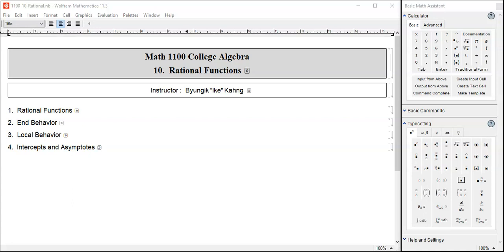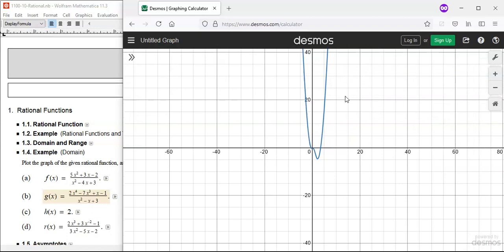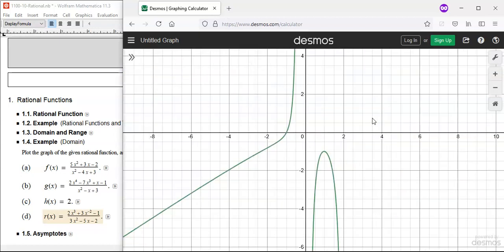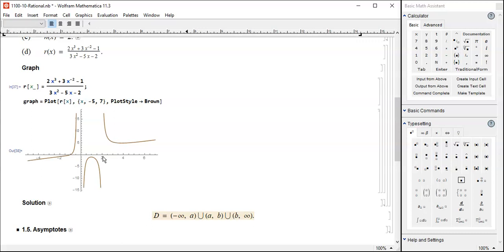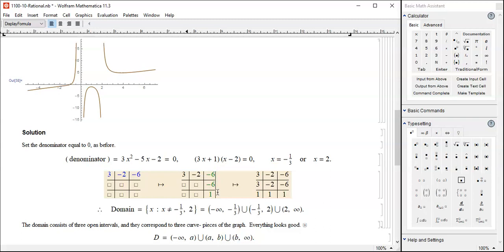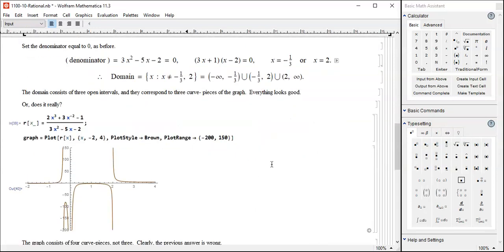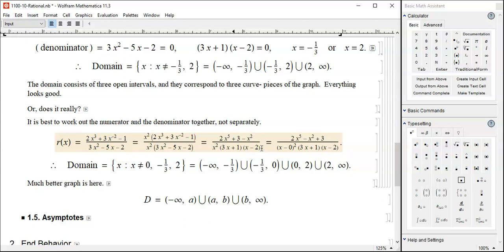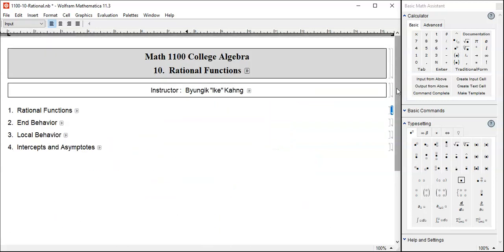1100-10 Rational Functions - 2